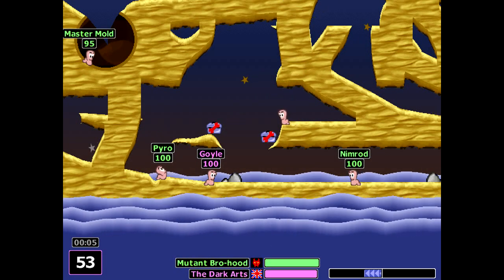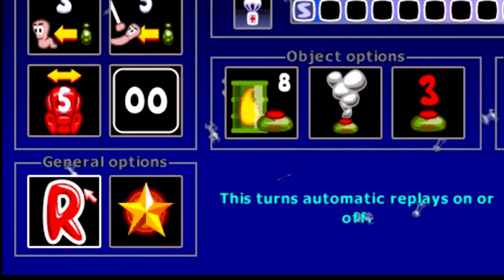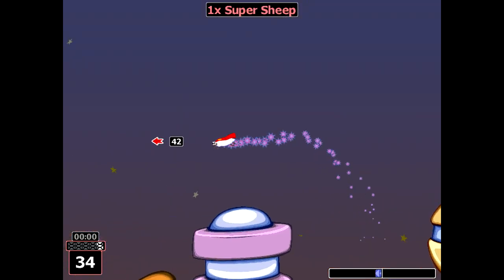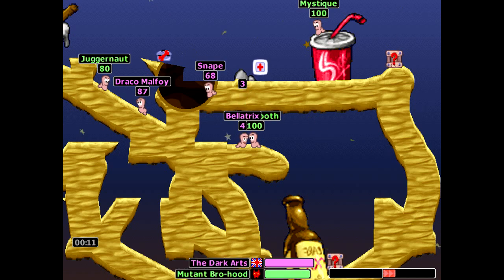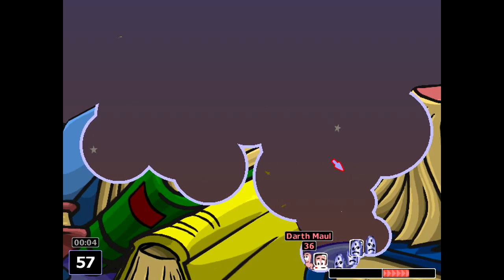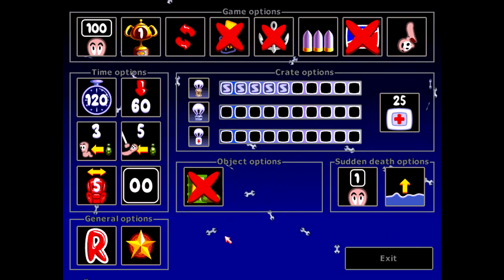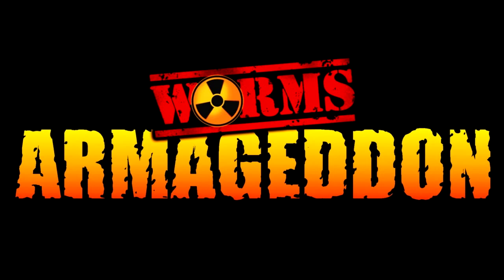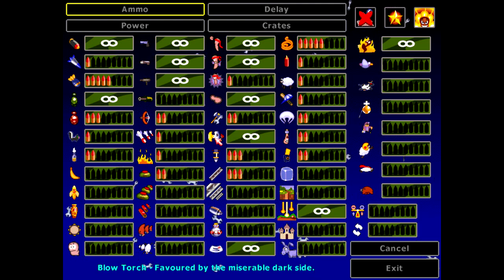Worms Armageddon Facts 3 Tricks and Tidbits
Interesting tricks and details about the 1999 game Worms Armageddon.  Includes unlockables, cheats, ways to use weapons differently, hidden jokes and pop culture references.  Check out some of my other Worms Armageddon videos linked below: